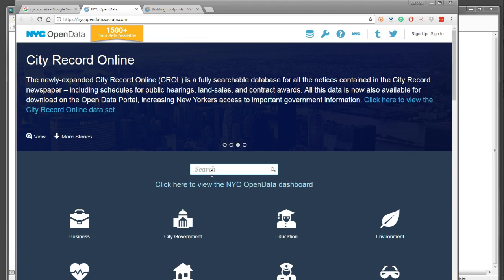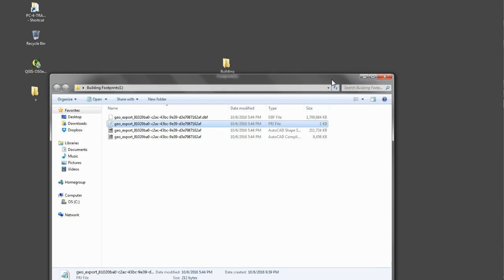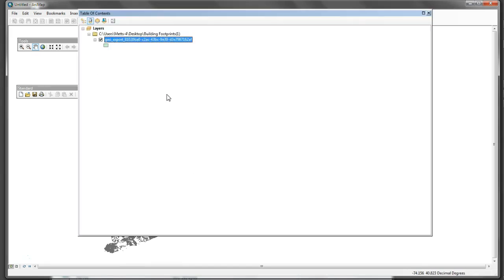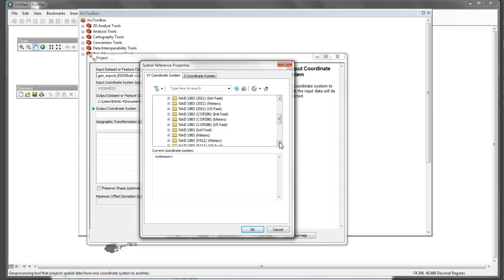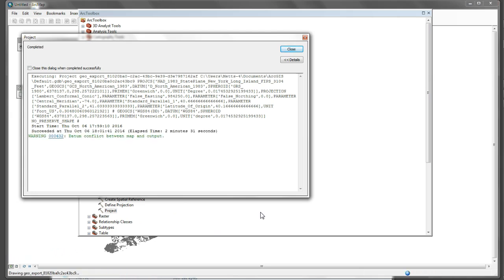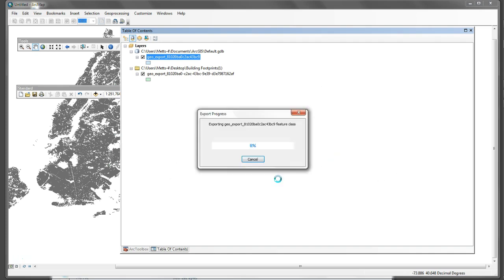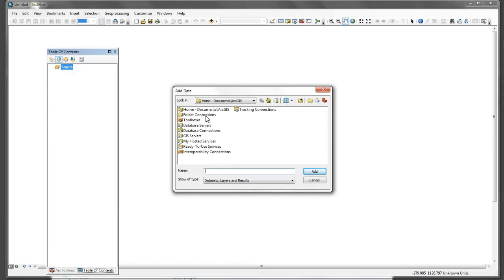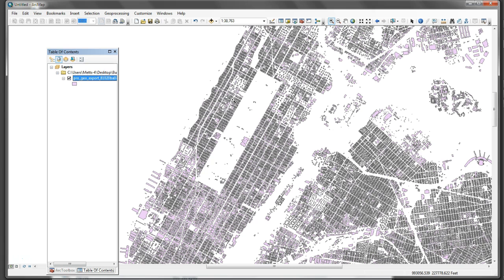Transforming NYC Open Spatial Data from WGS to NYSP Coordinates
In the past few years, much of the spatial data portfolio for NYC has been pushed to the Socrata Open NYC platform.  In that format, a coordinate system change has also taken place.  The 'original' coordinate system is NYSP FIPS 3104.  This video covers transforming from the geocentric coordinate system of Open NYC into the 'original' NYSP system.  One would be advised to make this desktop GIS transformation for further planar unit analysis.  This is especially important in working with other datasets in NYSP system.